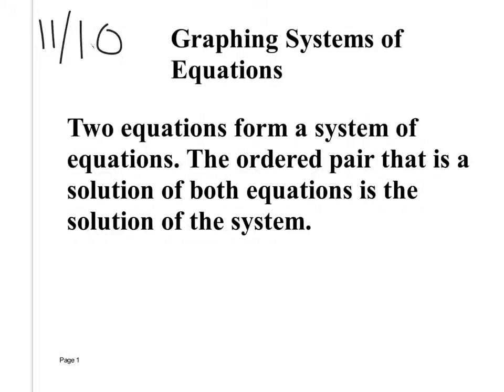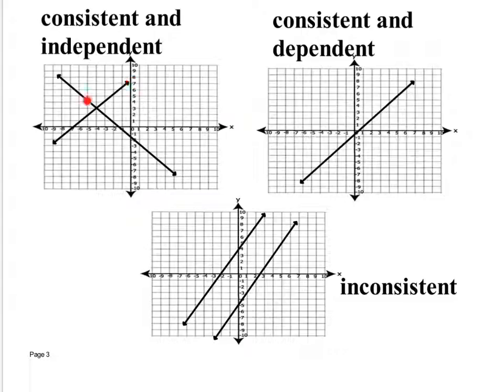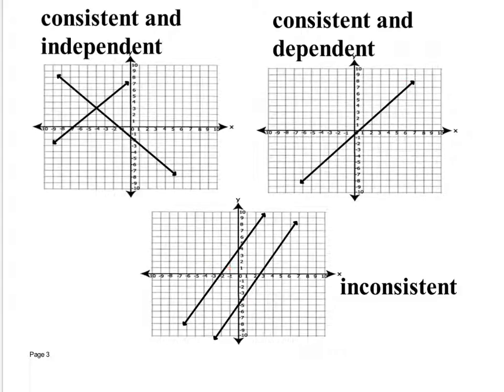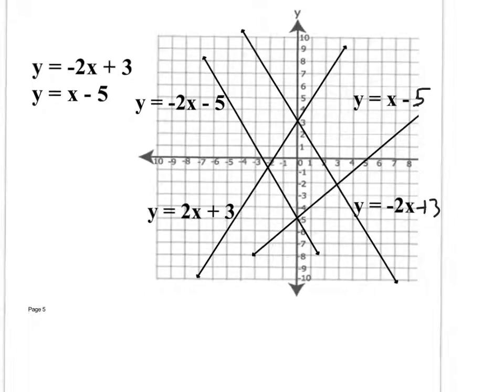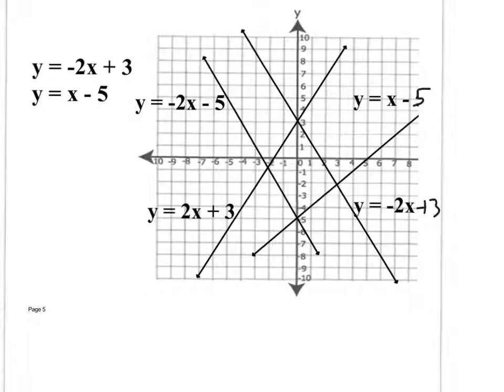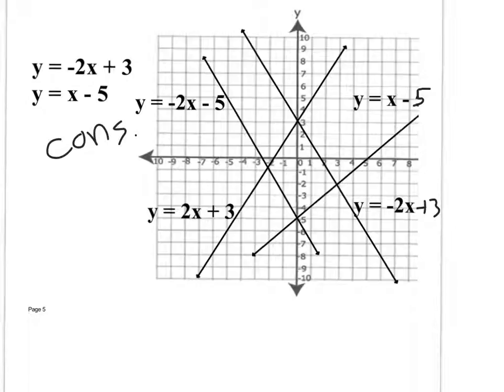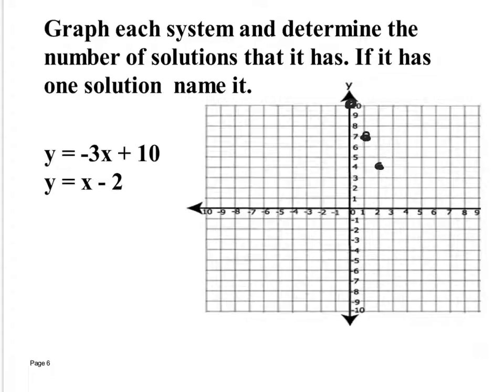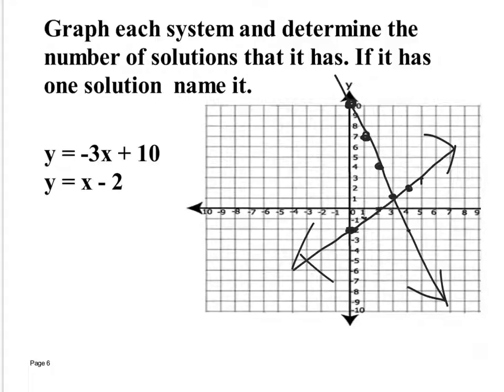Algebra 1 Graphing Systems of Equations 11/10/15